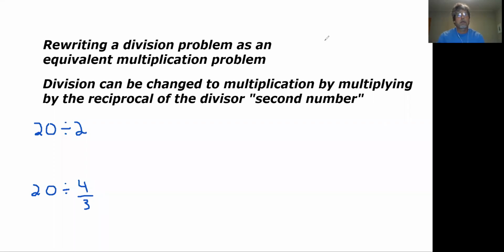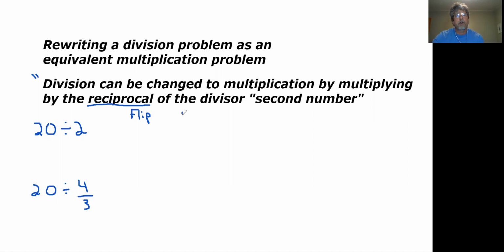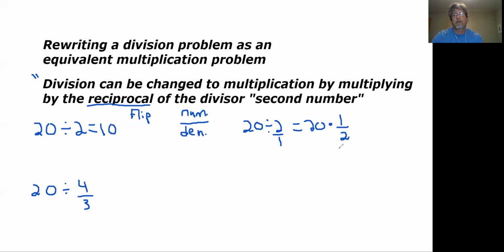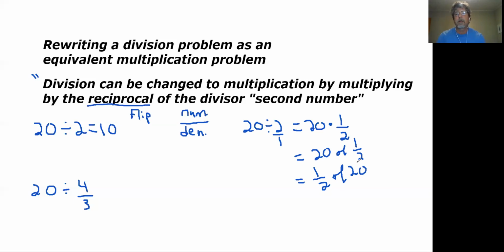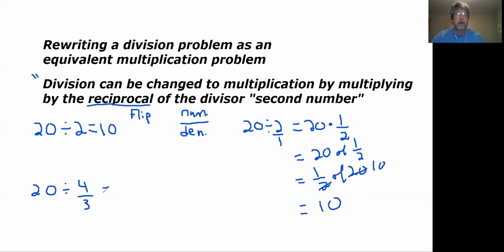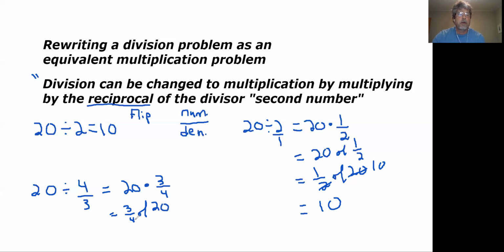Division into Multiplication